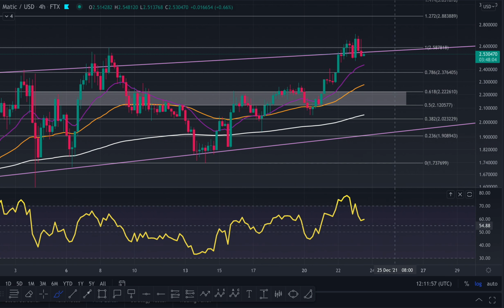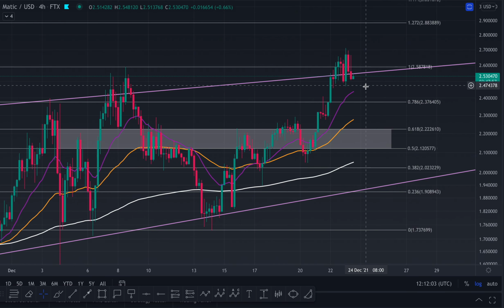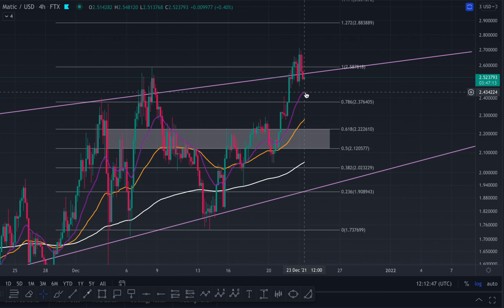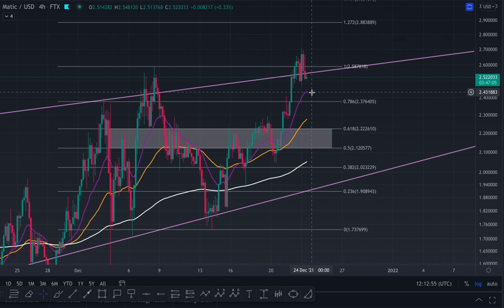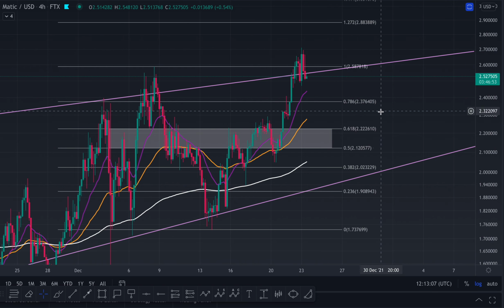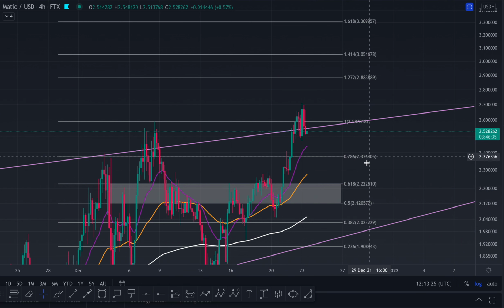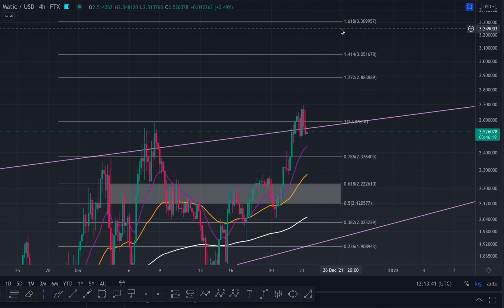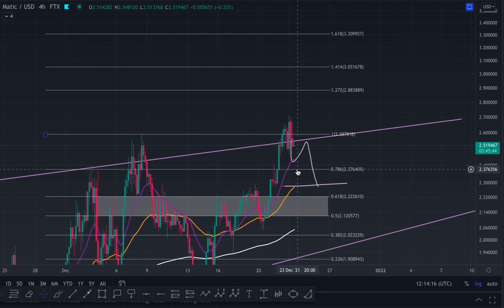MATIC POLYGON WICKS TO THE TOP ITS GOING DROP!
MATIC Price Prediction,POLYGON Prediction ,MATIC Coin Prediction,POLYGON Coin,MATIC Token,POLYGON Price